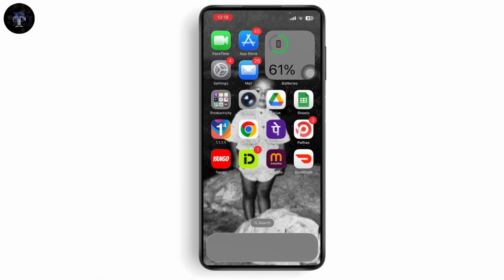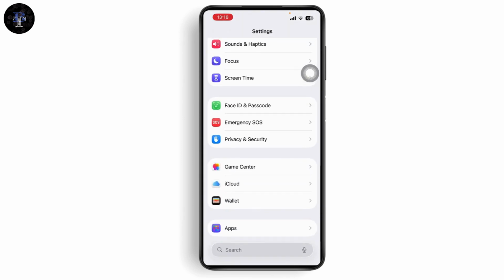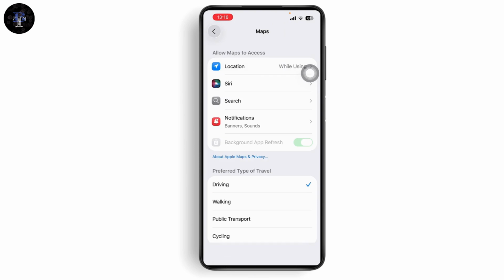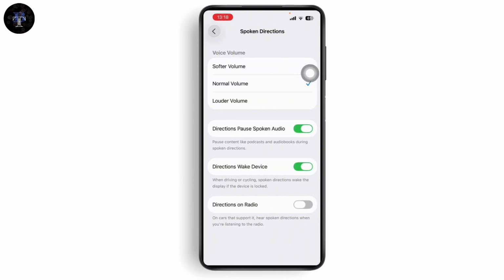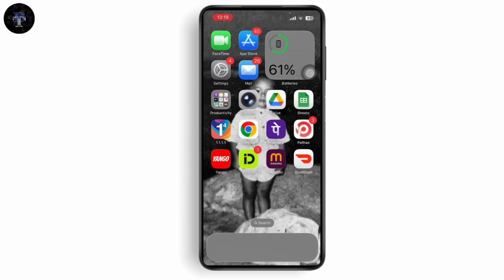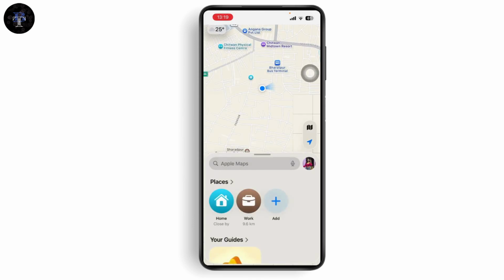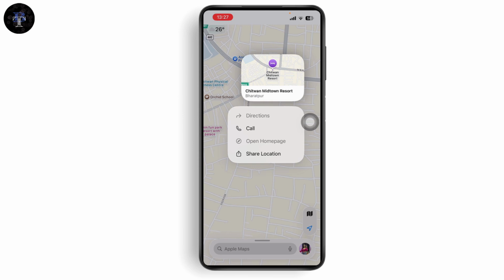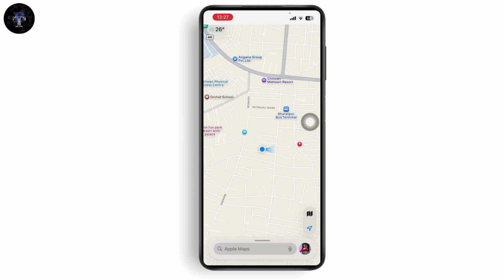How to Enable Voice Navigation in Apple Maps (iPhone & Car Play)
How to Enable Voice Navigation in Apple Maps

Want to enable voice navigation in Apple Maps? This quick step-by-step tutorial shows you exactly how to turn on spoken directions in Apple Maps in just a few simple steps. Simply open your iPhone Settings, scroll down to Apps, tap Maps, find Spoken Directions, and customize your voice volume and navigation preferences. Then open Apple Maps, search for any destination, tap Directions, and use the audio icon to activate voice navigation instantly. Perfect for hands-free driving and stress-free navigation wherever you go. Never miss a turn again with Apple Maps voice guidance!

apple maps, how to turn on voice directions on apple maps, how to enable spoken directions in maps on iphone, how to turn on voice directions in apple maps, how to turn on voice navigation on apple maps